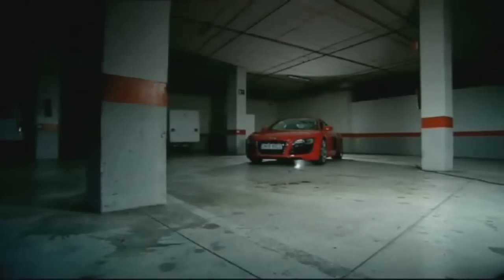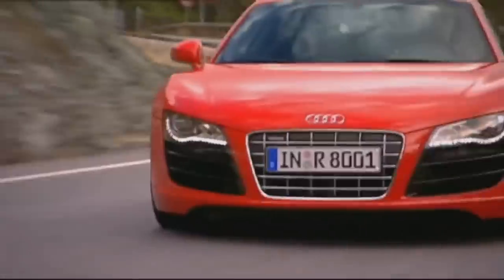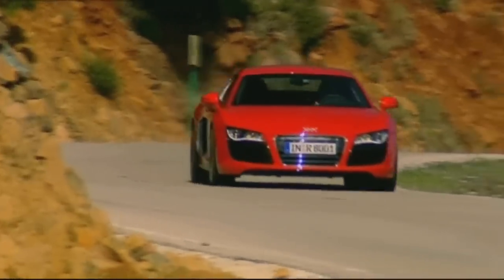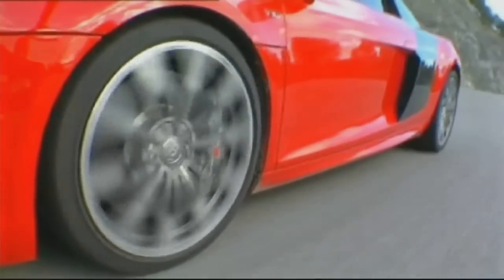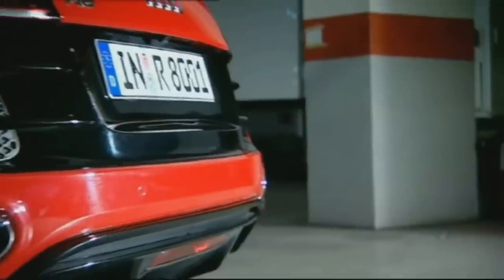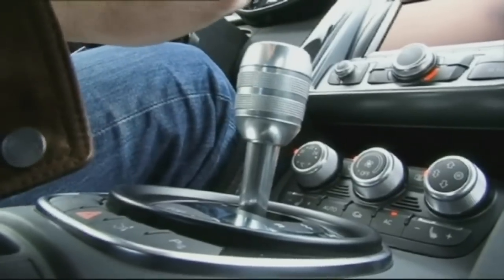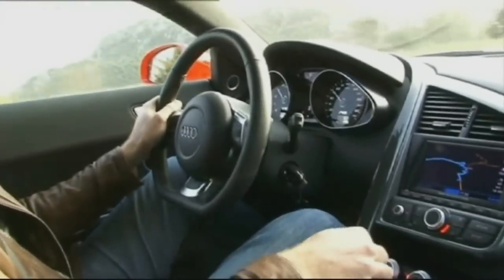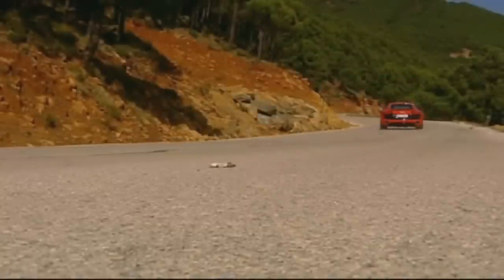Audi R8 V10 Test Drive with Patrick Simon | REVIEW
Race driver Patrick Simon checks out the all-new Audi R8 V10.